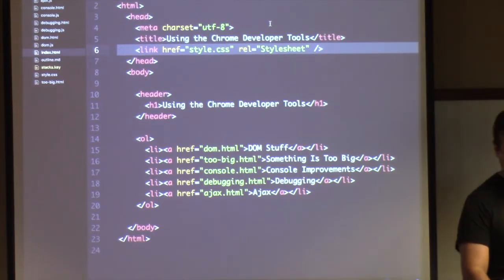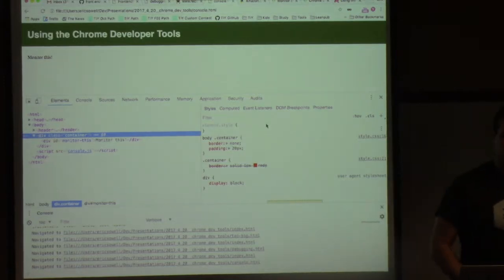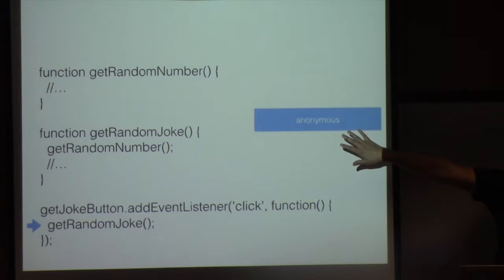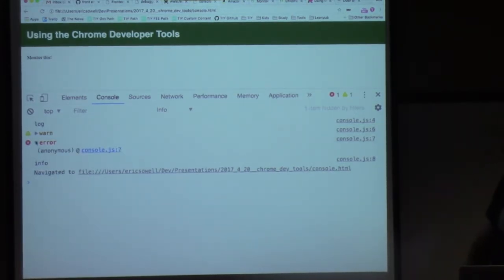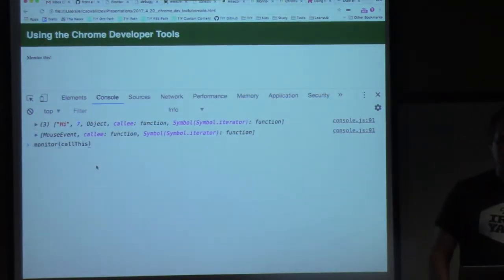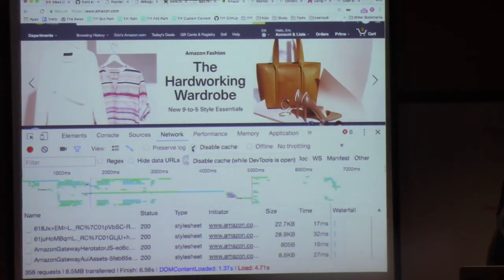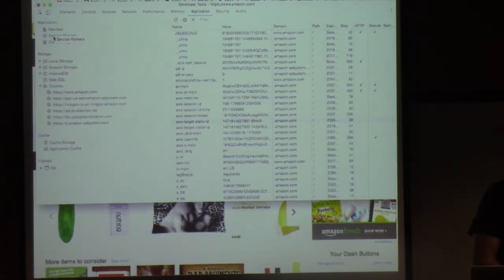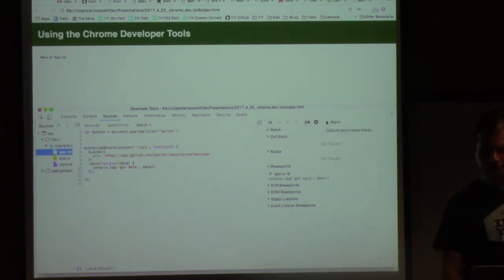Using the Chrome Developer Tools - Eric Sowell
If you have been doing web development for long, you probably know that the major browsers have built-in development debugging tools. Knowing how they work can be useful for debugging or tweaking our own code, as well as reverse-engineering someone else's to see how they did something. In this session, we're going to dig into the Chrome Developer Tools. These tools have been around for quite a while and are very powerful. We'll understand how they work and see how they can help us write applications.